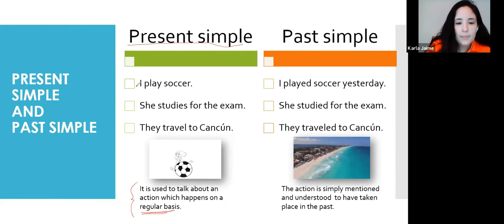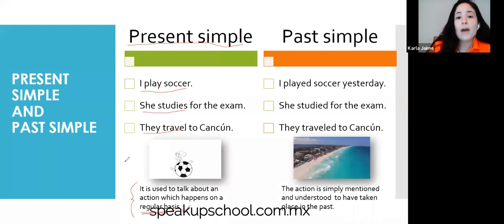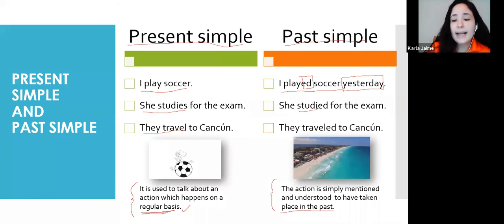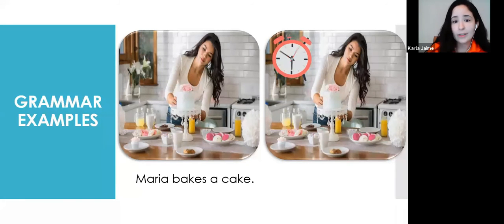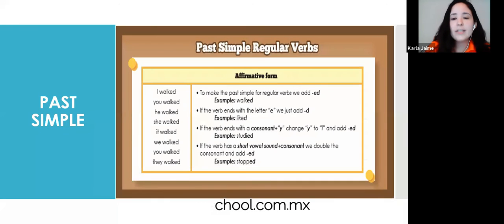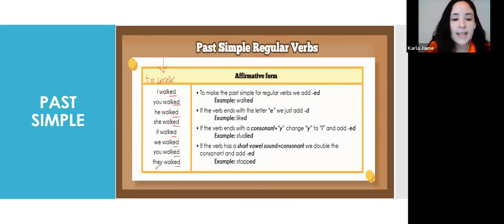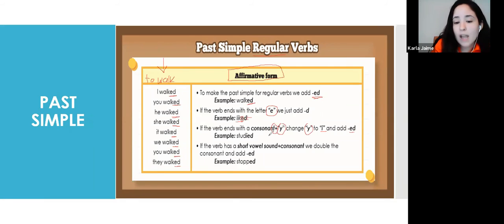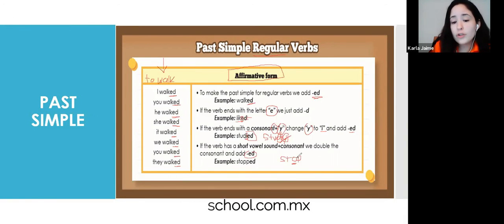Present Simple and Past Simple with regular verbs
En este video aprenderás:
Grammar: Present simple and Past simple with Regular verbs.
Regular verbs in past simple.